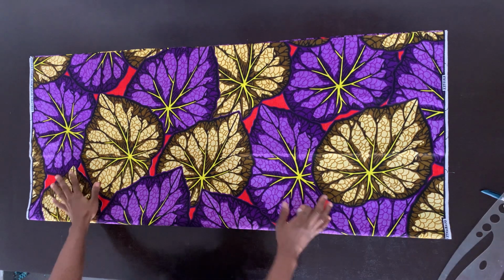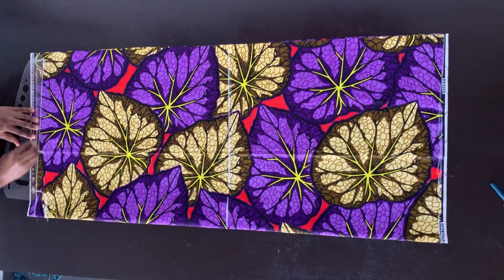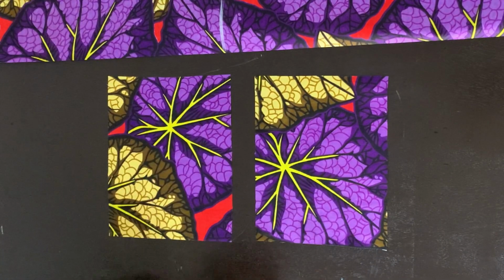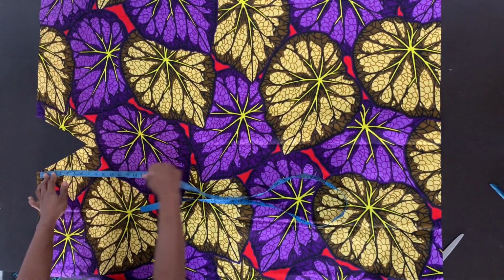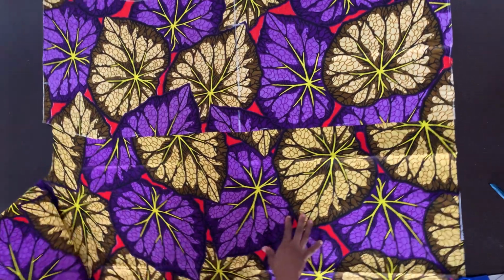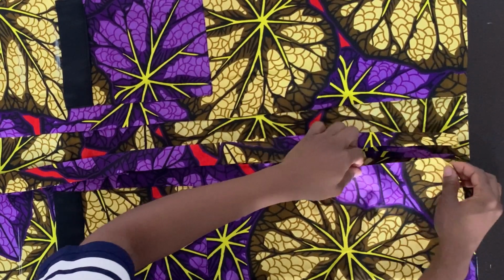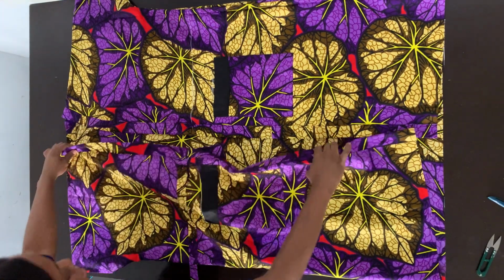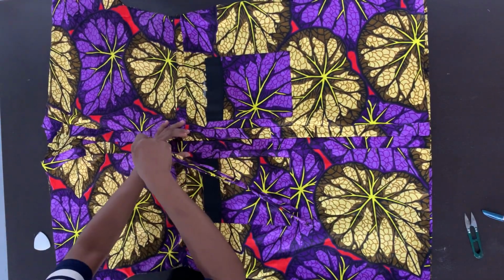KIMONO DRESS with SNATCHED DRAWSTRING WAIST LINE | Cutting & Stitching | The SILEM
Learn how to cut and sew a kimono bubu dress with snatched drawstring waistline. I walk you through the entire cutting & stitching process. This tutorial is very detailed, explanatory, and easy to understand.

Available online courses:

- Beginners Course - NGN 6,000
- Intermediate Course - NGN 6,000
- Bustier Course - NGN 7,000
- Corset Course - NGN 5,000
- Trouser Course - NGN 5,000